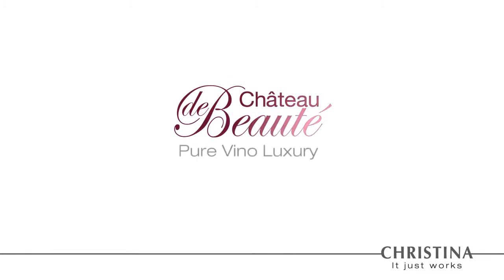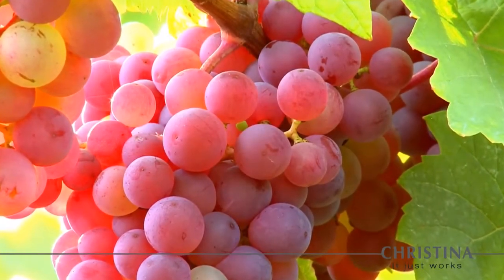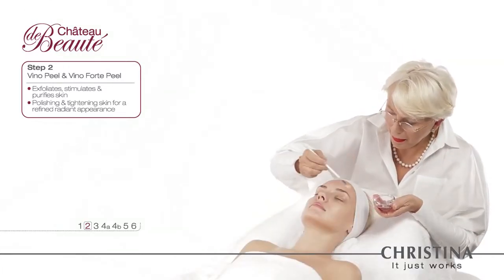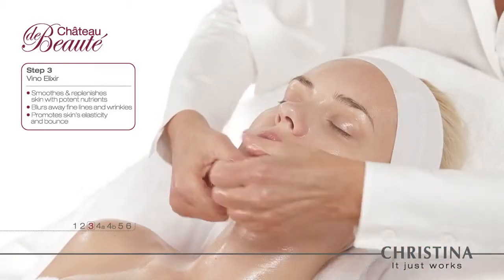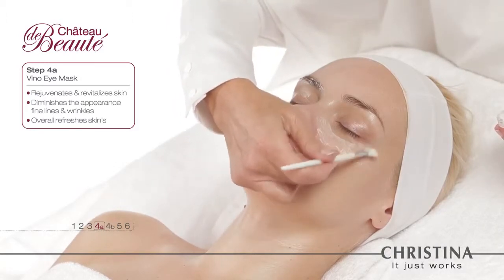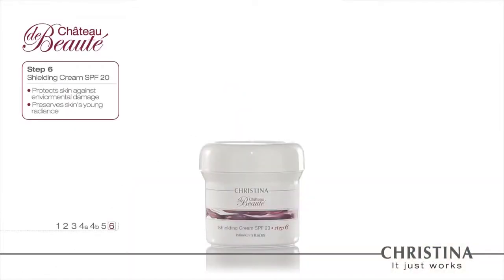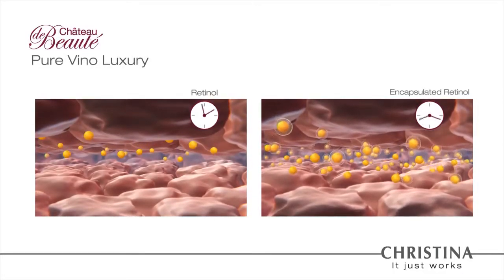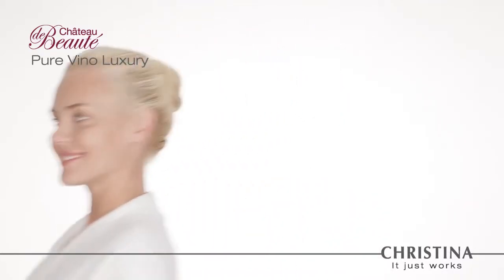Christina Cosmeceuticals - Château de Beauté en ingles